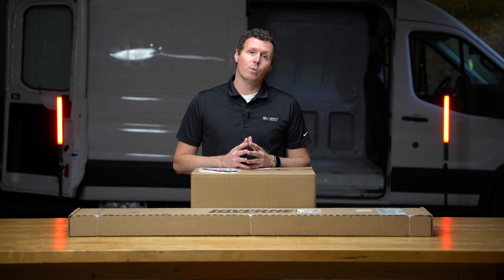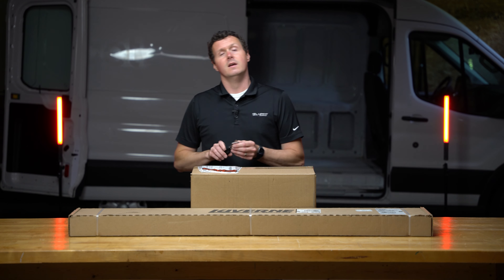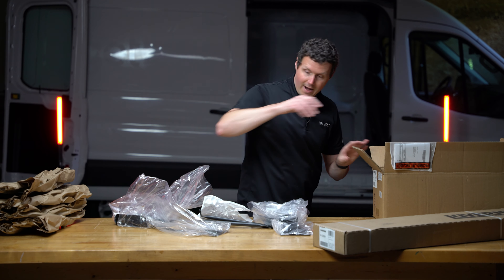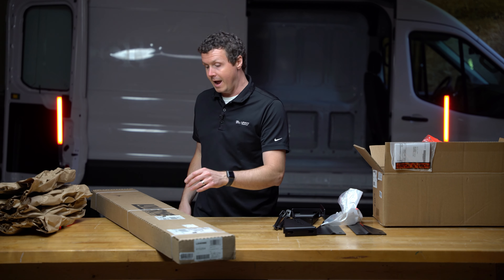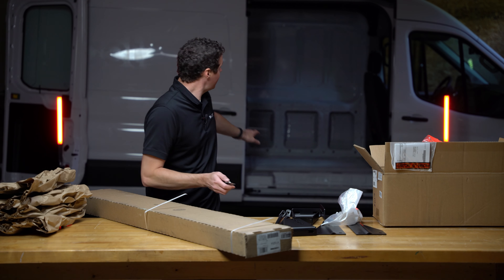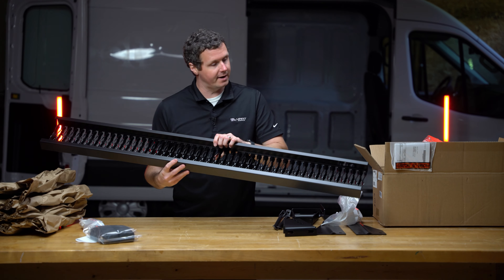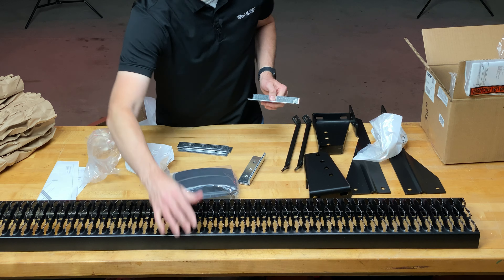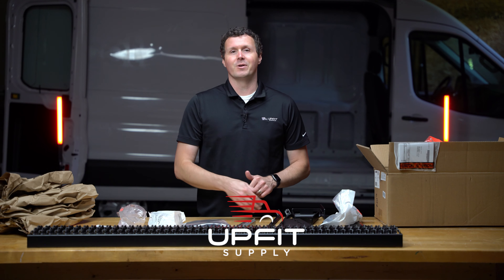Unboxing Luverne Rear Step for Ford Transit Cargo Vans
In this video, we unbox a Luverne Grip Step rear step (aka bumper step) for the rear doors on Ford Transit cargo vans.

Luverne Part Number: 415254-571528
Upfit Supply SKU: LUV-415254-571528